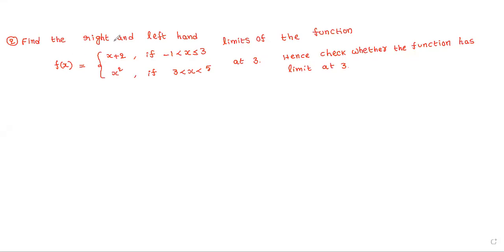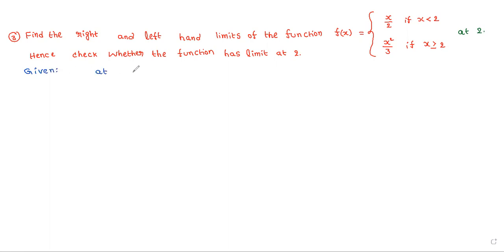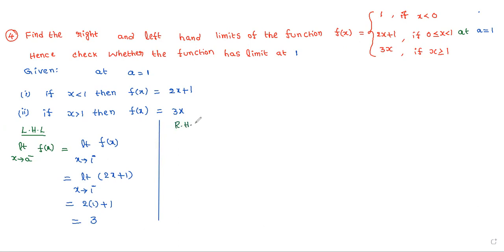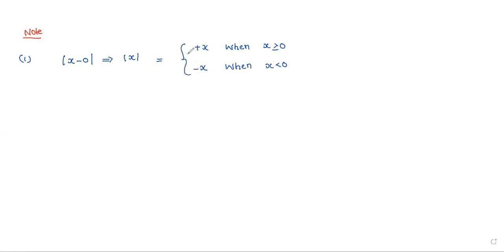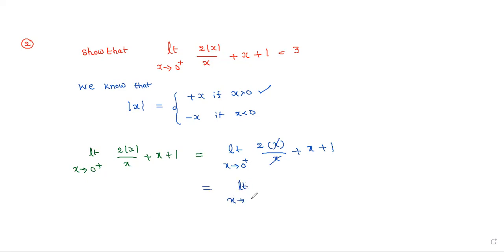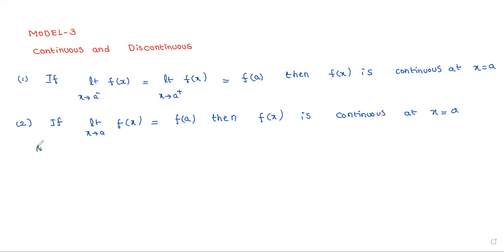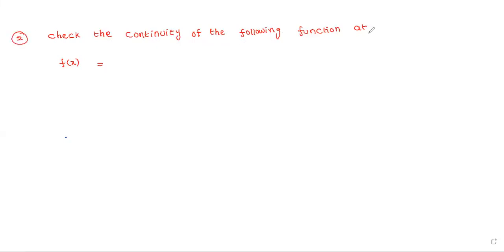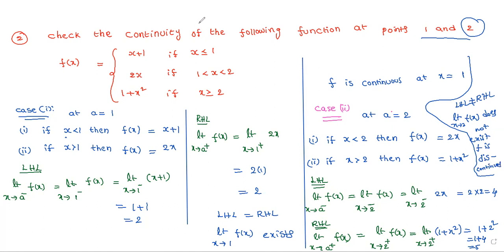Limits and continuity (part 8)